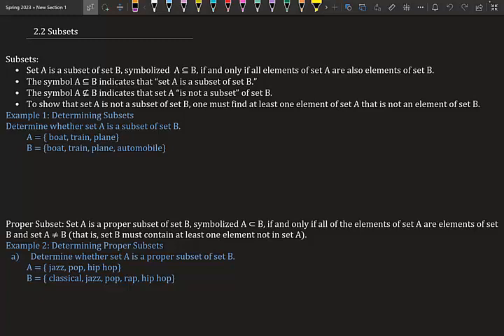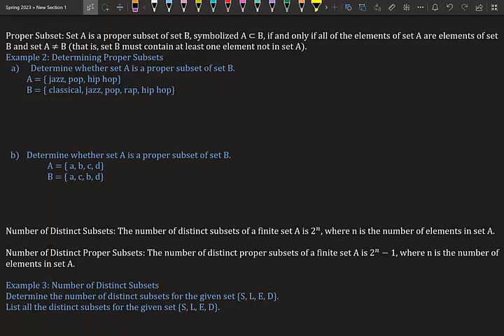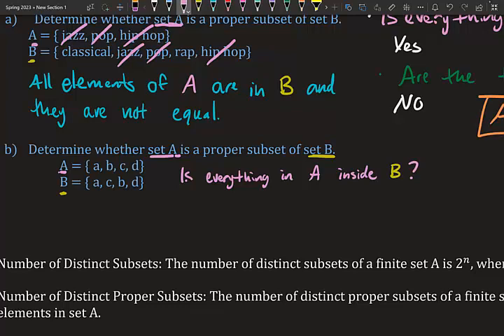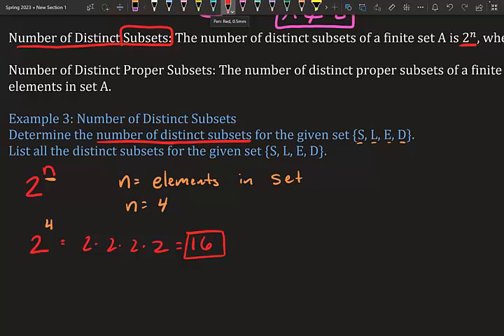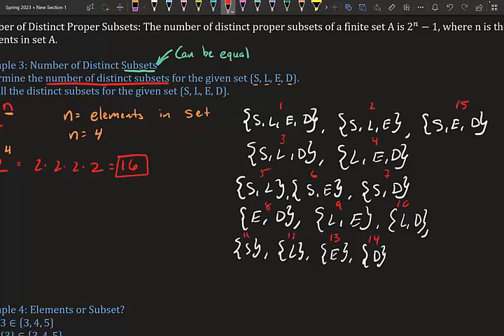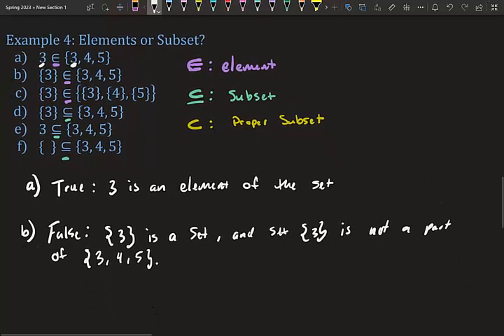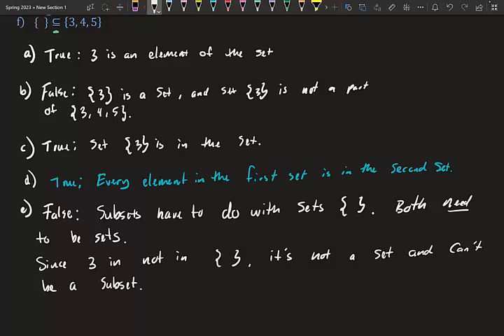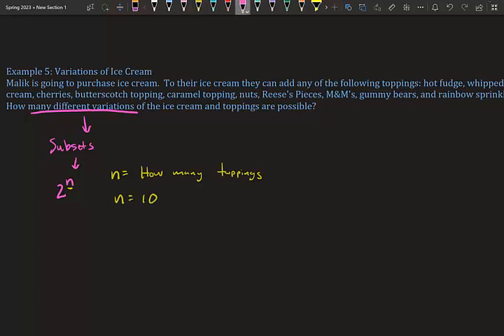2.2 Subsets (1106+)